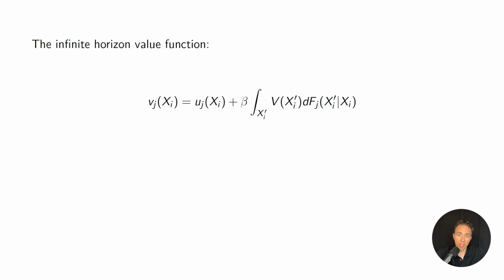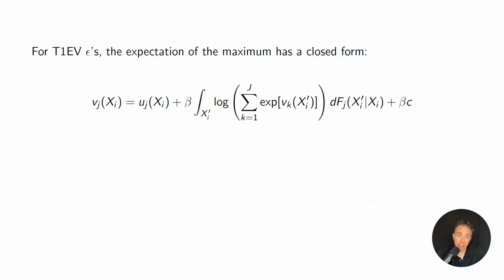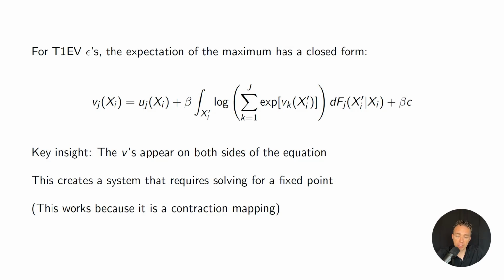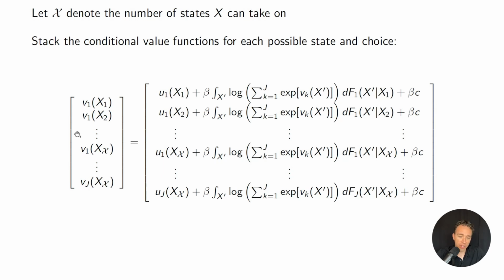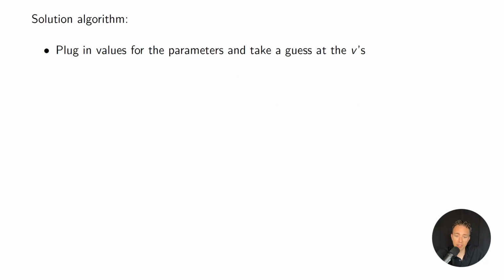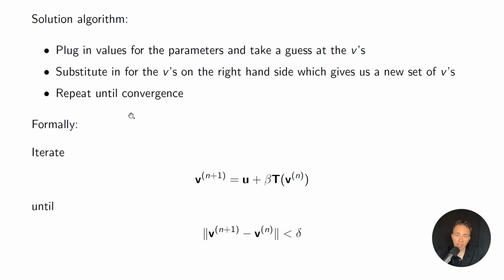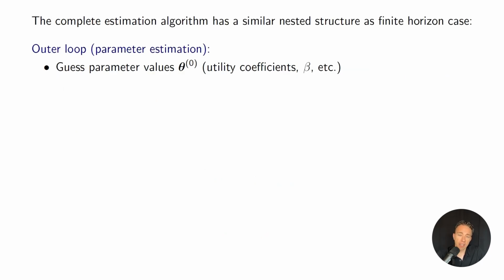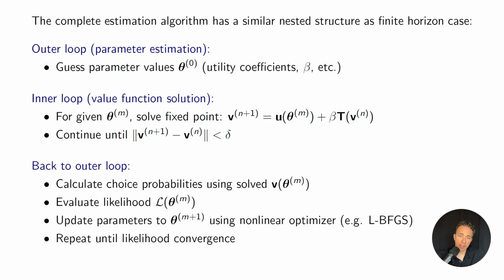Infinite Horizon Dynamic Discrete Choice Models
This video extends our dynamic discrete choice modeling series to the infinite horizon case, introducing value function iteration and the nested fixed point (NFXP) algorithm. We build on the finite horizon framework from the previous video to show how backward recursion adapts when the time horizon extends indefinitely.

Topics Covered:

- How infinite horizon models differ from finite horizon: no terminal period to start backward recursion from
- The conditional value function now has V appearing on both sides of the equation, requiring a fixed point solution
- Value function iteration: guess initial values, substitute to generate updates, and iterate until convergence
- The nested fixed point (NFXP) algorithm: inner loop solves the dynamic program, outer loop maximizes the likelihood
- Why infinite horizons matter: many real-world decisions (equipment replacement, job changes, education) have no natural end point
- Setting up for John Rust's seminal 1987 bus engine replacement model in the next video